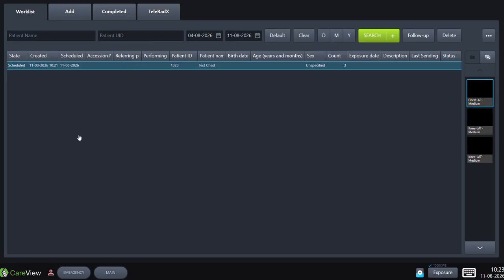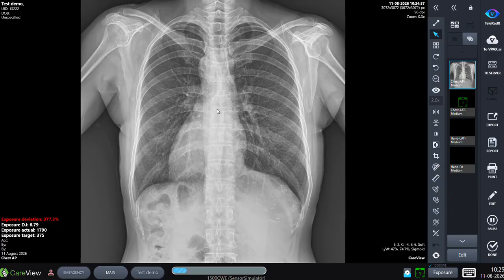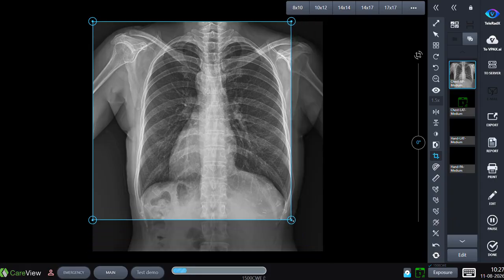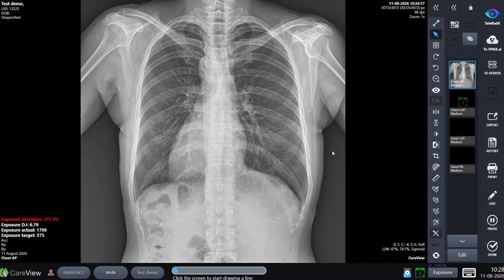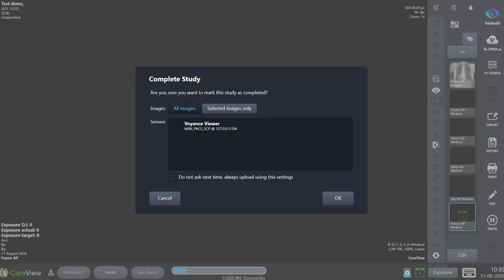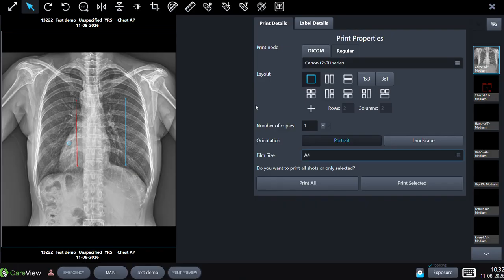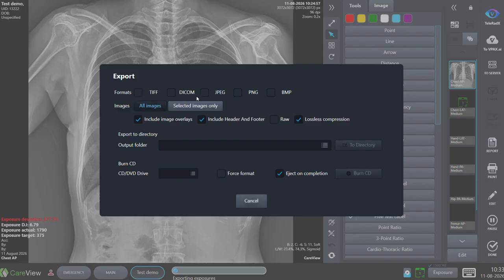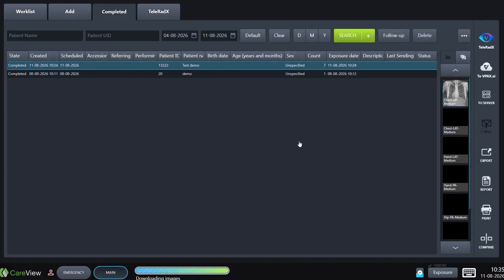Reedus Careview Software Demo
How to use Reedus Careray D R Software